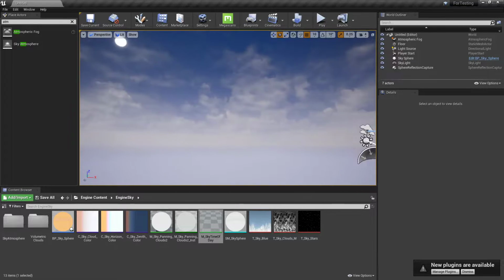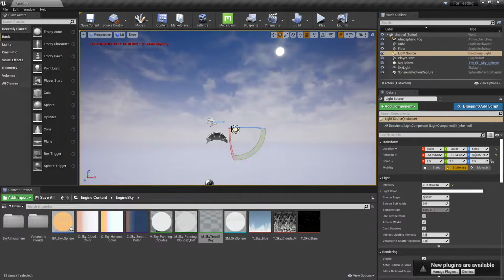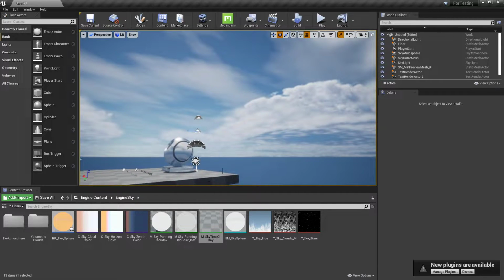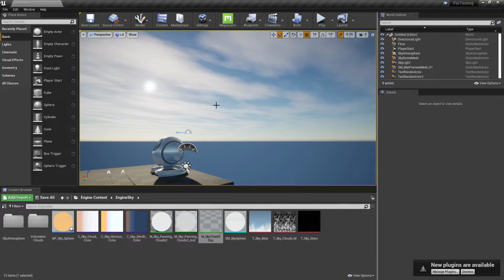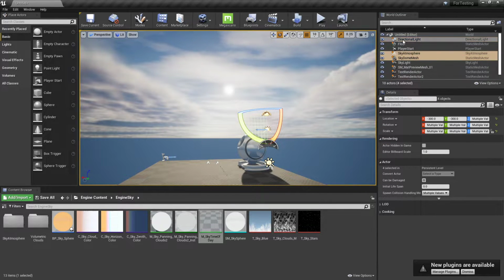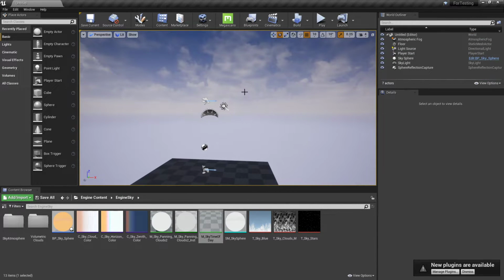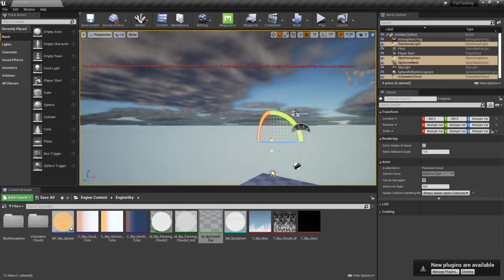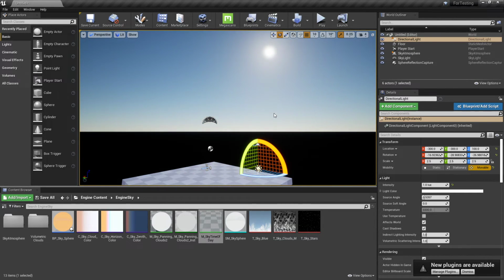UE4: Creating a Dynamic Sun/Sky